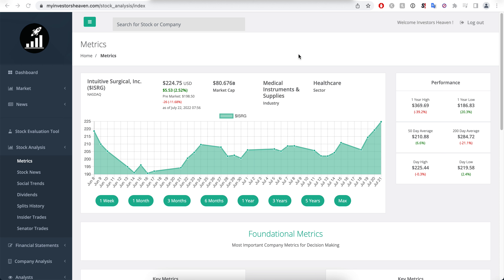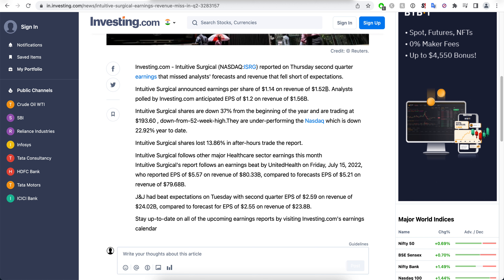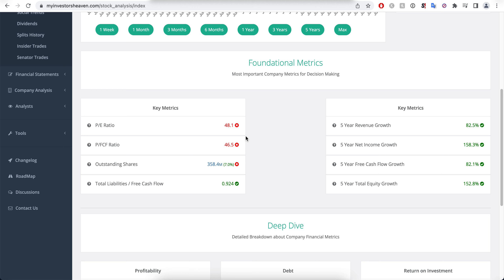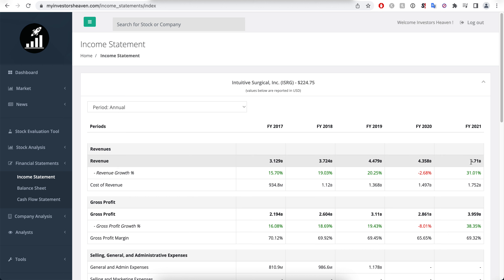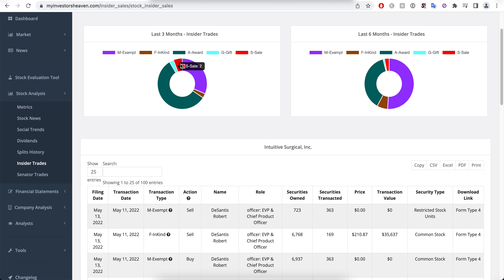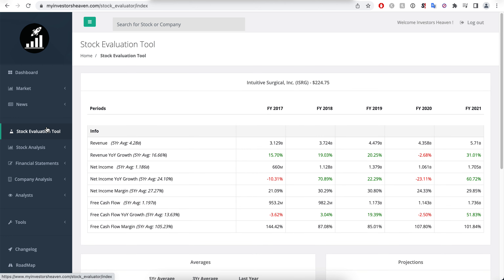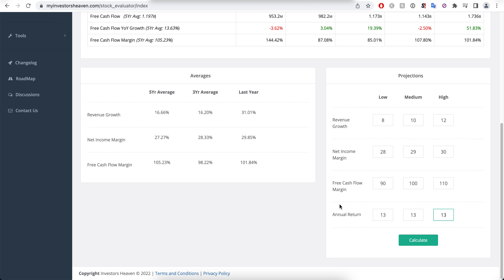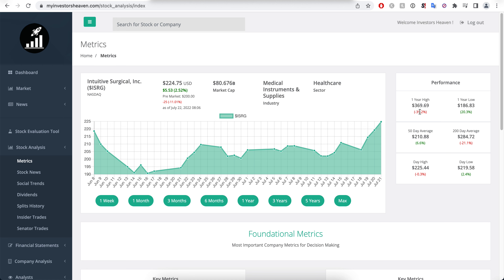Intuitive Surgical Stock Down 13% - Is this Healthcare Company a BUY ? | ISRG Stock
Intuitive Surgical is an interesting company that has dropped a lot in price. One of our susbcribers recommended this to me, saying that is is considered the "Tesla of healthcare".

Does that mean it's overvalued :D ? Or hyped up ? Let's take a look.